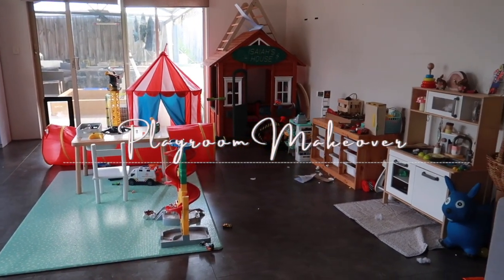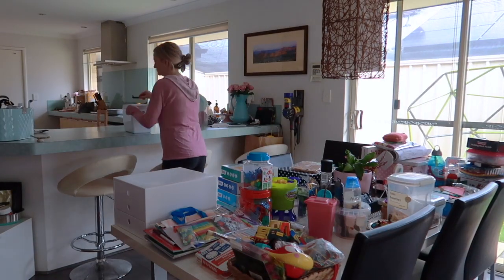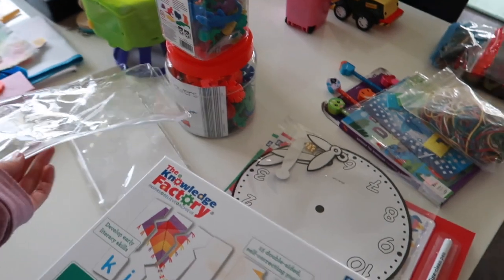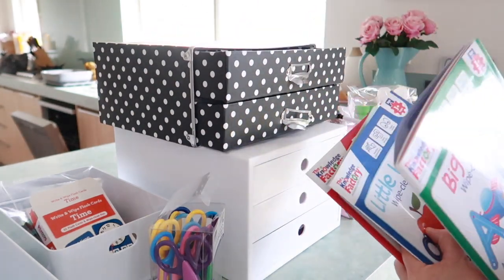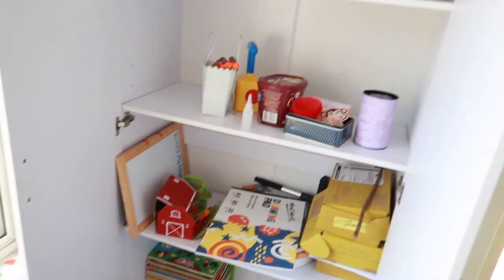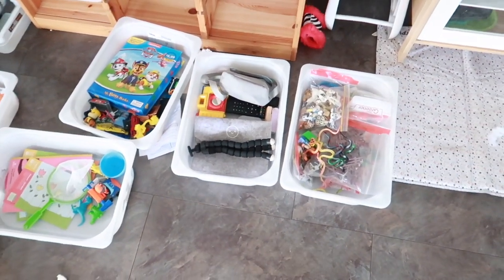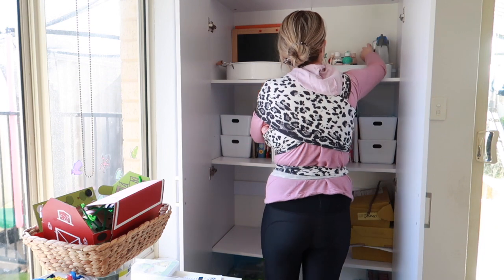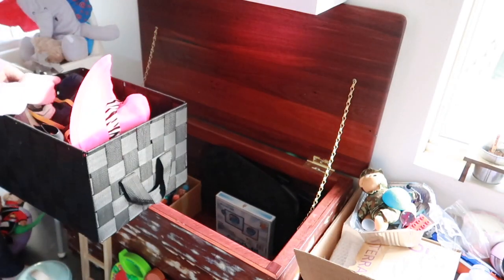PLAYROOM MAKEOVER | PART 1 | Homeschool Cupboard | Moving Furniture | Deep Clean With Me.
Thanks for tuning into today's video - This video has been on the cards for a while now, and trust me it is so satisfying!

Love you lots, Happy Friday!

Lots of love, нαуℓєу χo

｡.✿`°𝑀𝓎 𝐿𝒾𝓃𝓀𝓈